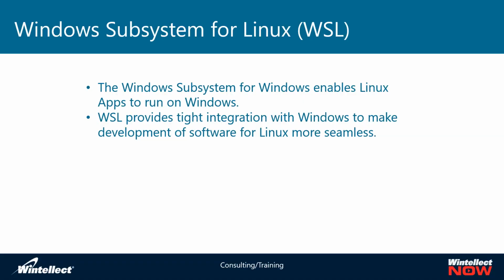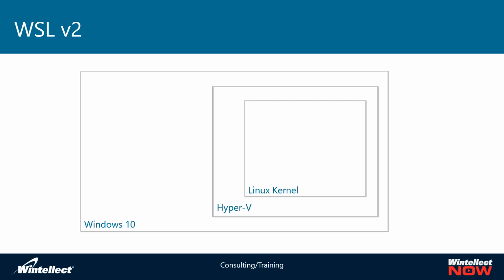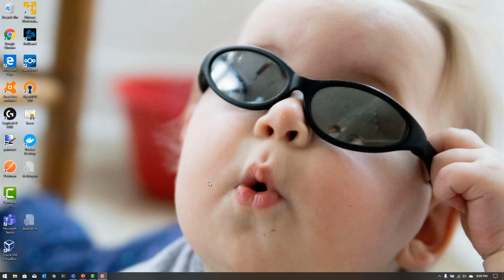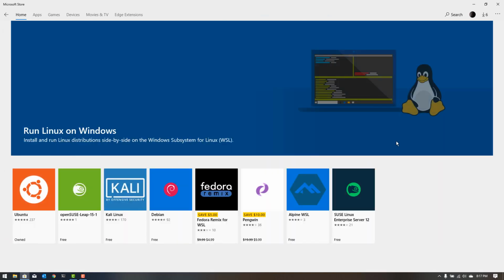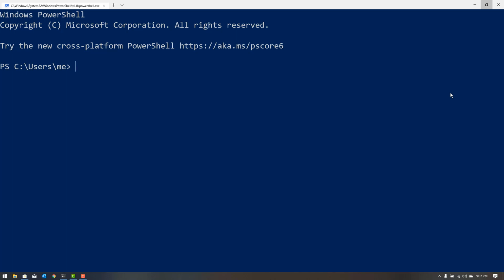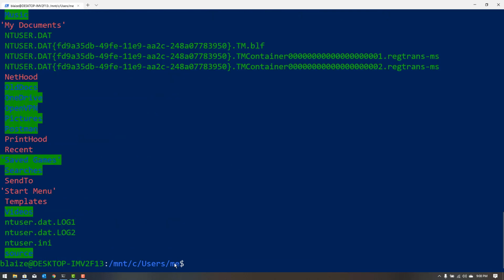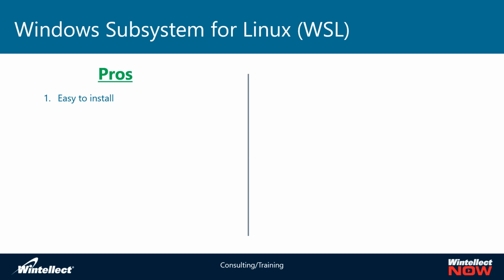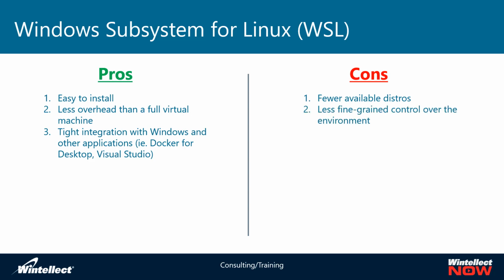The Windows Subsystem for Linux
The Windows Subsystem For Linux (WSL) lets Windows users run Linux apps right on top of Windows. QSL offers tight integration with Windows that makes using it easy and installing it is also a cinch. In this video we'll show you how to install it and use it.